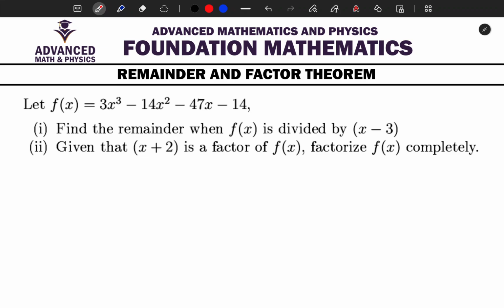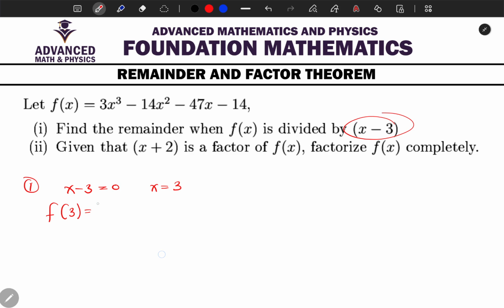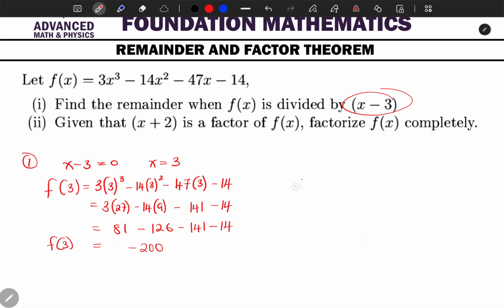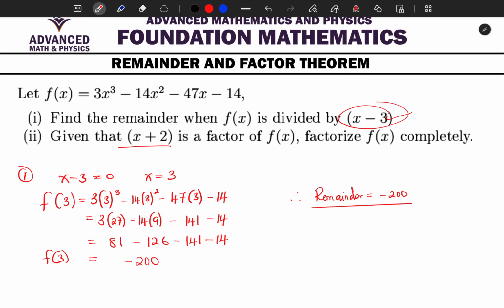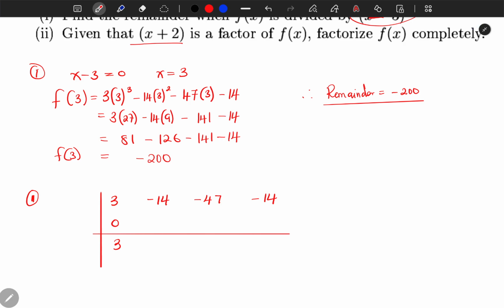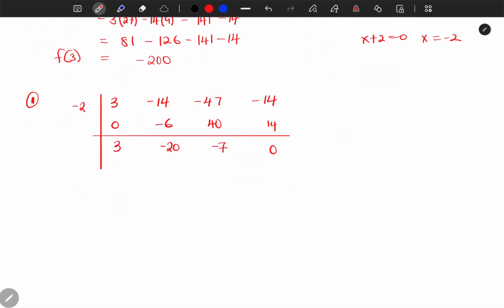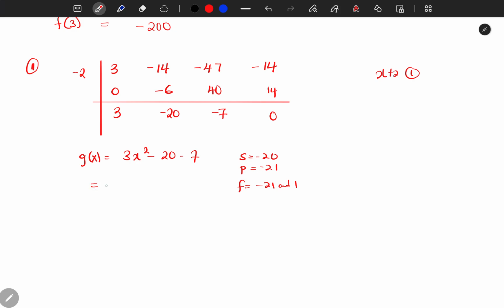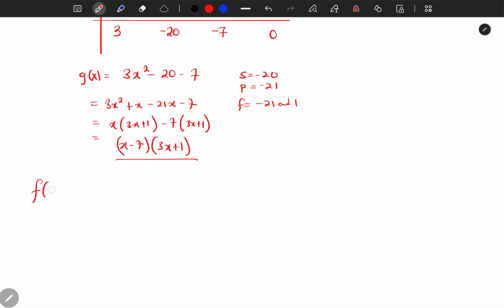Remainder and Factor Theorem Tutorial Question || Foundation Mathematics